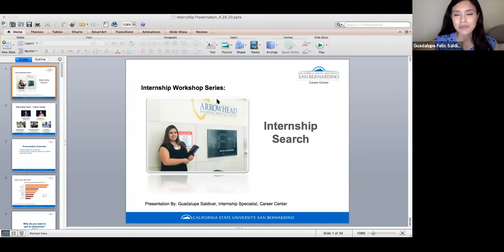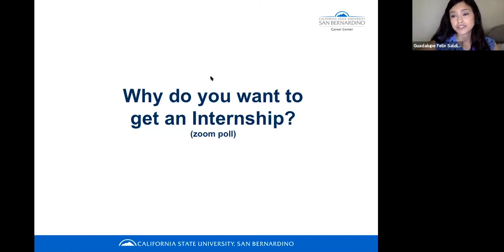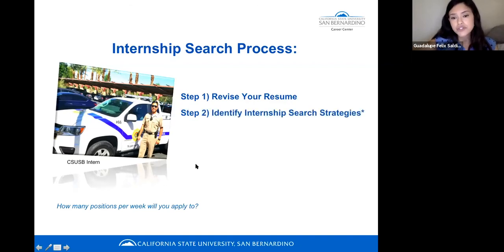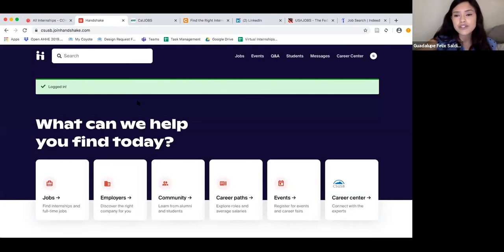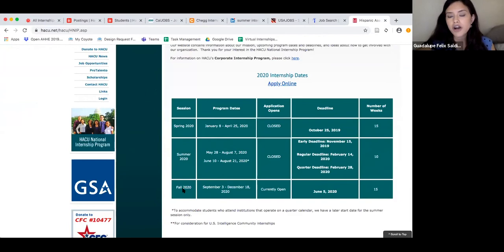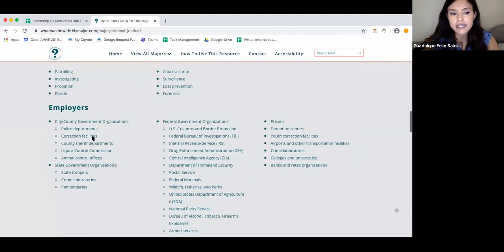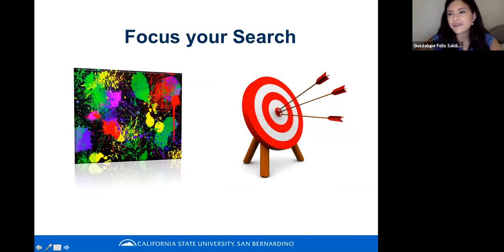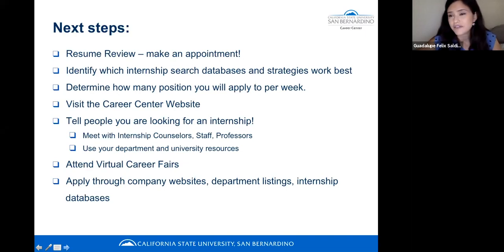Internship Search w/ Guadalupe Saldivar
Courtesy of the CSUSB Career Center located in UH-329.